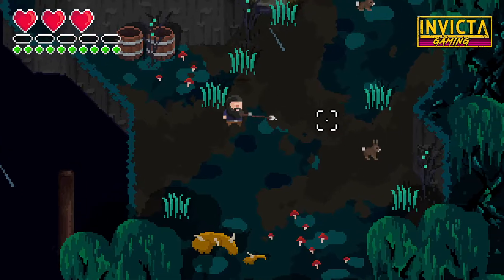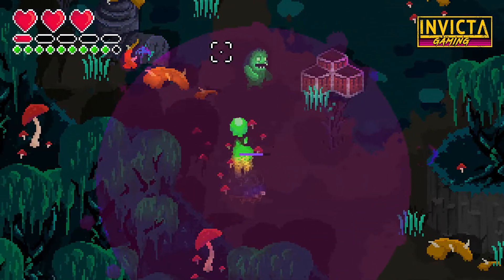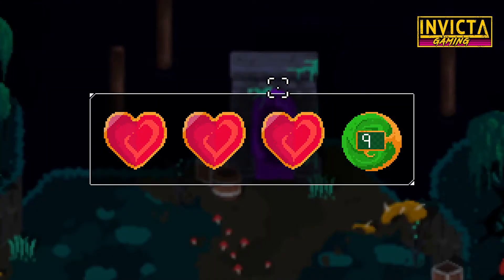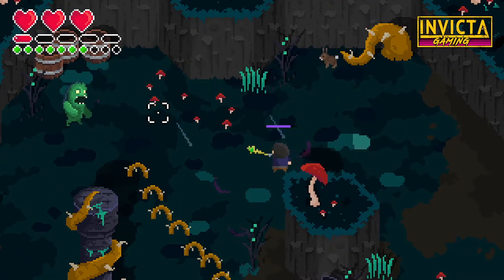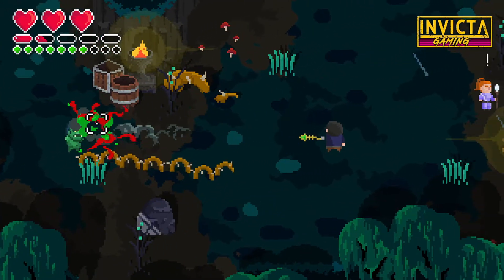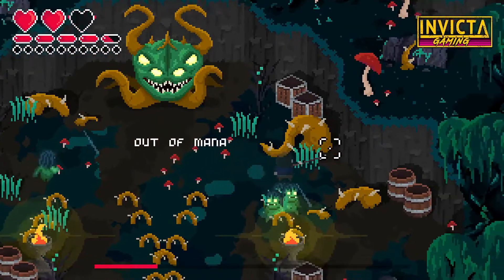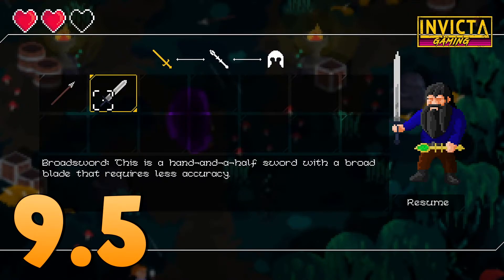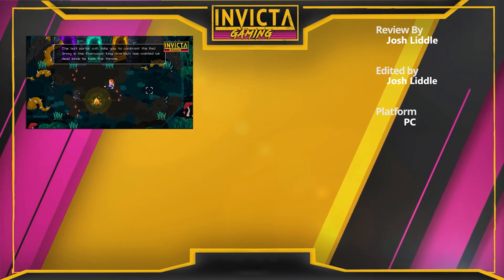The Ambassador: Fractured Timelines (PC) - A Pixelated Twin Stick Romp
Voice Over by: Josh Liddle
Video Edited by: Josh Liddle